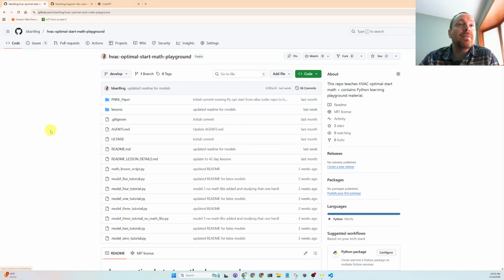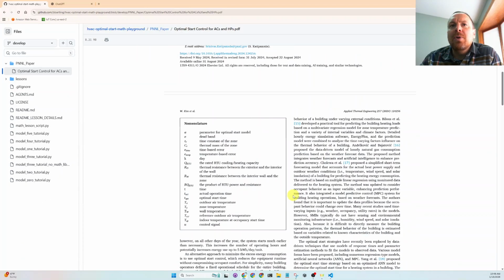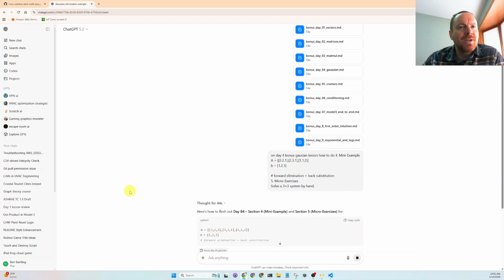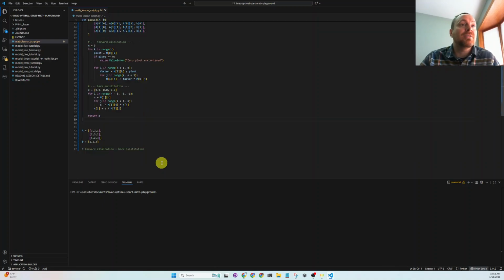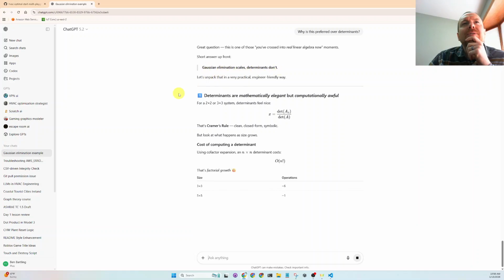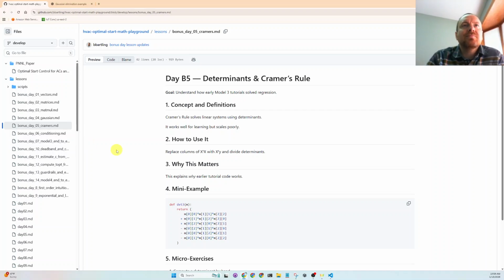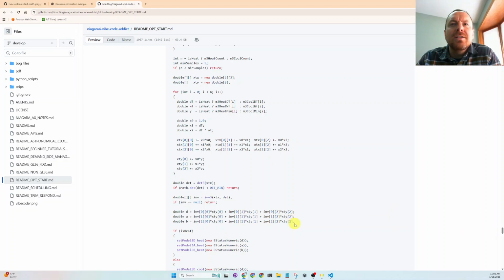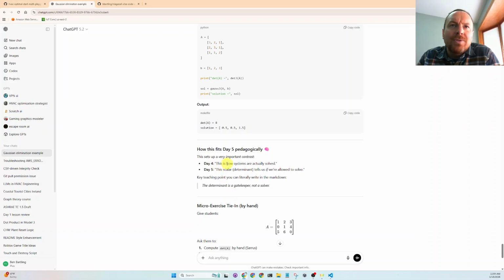Bonus Days 4 & 5: Solving Linear Systems by Hand — Gaussian Elimination vs Cramer’s Rule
In this bonus video, I cover two classic ways to solve linear systems that sit right at the heart of PNNL Model 3 optimal start math.

This lesson is intentionally hands-on and slow. I work through the ideas, ask questions out loud, and use AI along the way to help sanity-check reasoning, edge cases, and “why does this even work?” moments — exactly how an engineer would actually learn this material in practice.

First, we look at Gaussian elimination.

Gaussian elimination is the workhorse method for solving linear systems like:
(XᵀX)β = Xᵀy

It works by eliminating variables row-by-row and then back-substituting to find the coefficients. This approach is stable, scalable, and realistic to implement in real systems — including BAS environments and Niagara Program Objects.

Then we contrast that with Cramer’s Rule.

Cramer’s Rule solves the same system using determinants. It’s elegant, educational, and great for learning what’s happening under the hood — but it breaks down quickly as systems get larger or noisier. This explains why early tutorials sometimes use it, but production systems rarely do.

In this combined bonus lesson we cover:
• How Gaussian elimination works step-by-step
• Why it’s preferred for regression solvers
• What happens when pivots are zero or near zero
• How determinants and Cramer’s Rule solve the same problem
• Why Cramer’s Rule does not scale well
• How noise and near-singular matrices break determinant-based solutions
• How both methods connect directly to Model 3 regression math

All of this is done without math libraries — just logic, loops, and reasoning — exactly the constraints we face when implementing advanced math inside BAS software.

Using AI during this lesson helped accelerate understanding, validate intuition, and answer the “why” questions faster — but the goal remains the same: truly understanding the math, not just copying formulas.